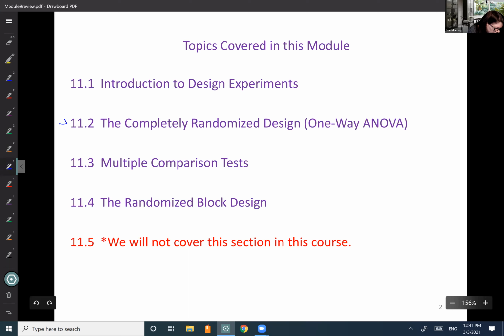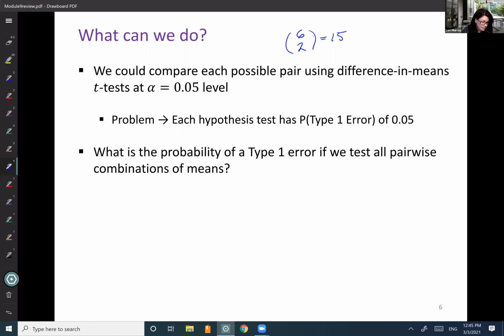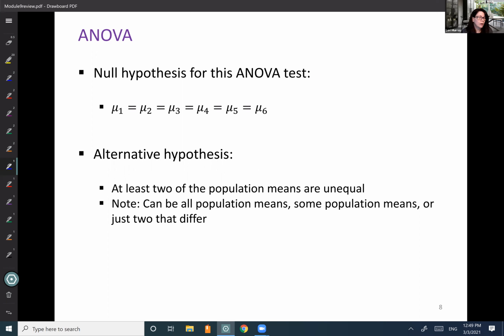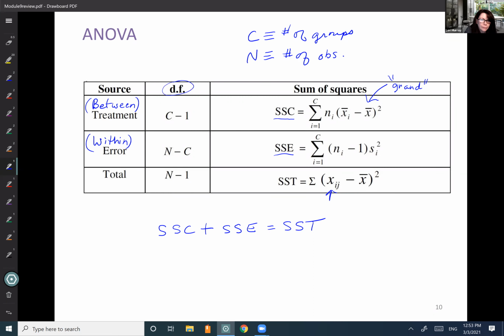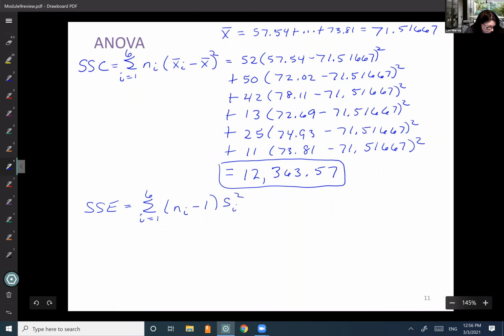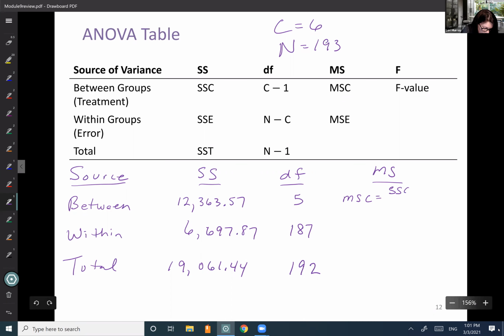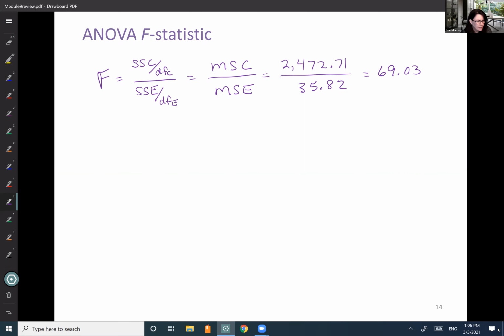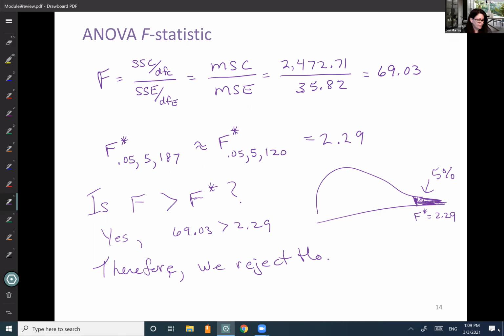Module 9 Review Part 1